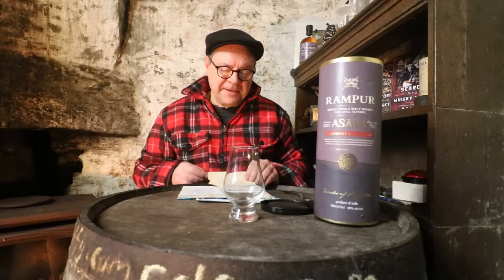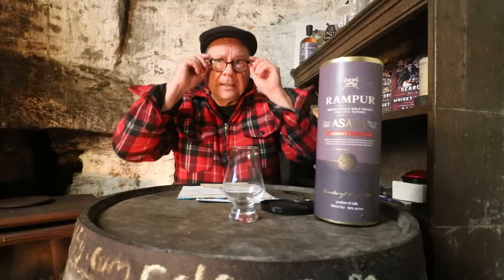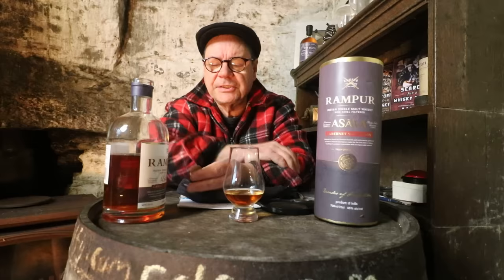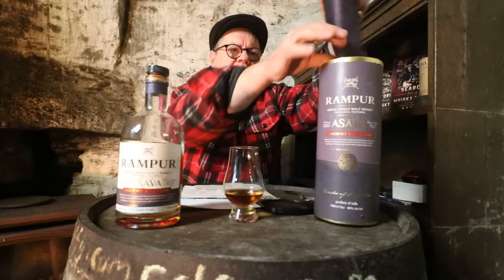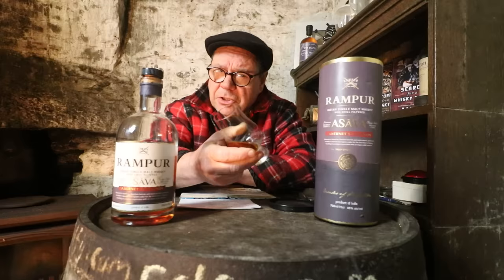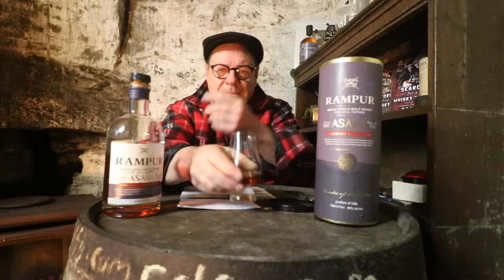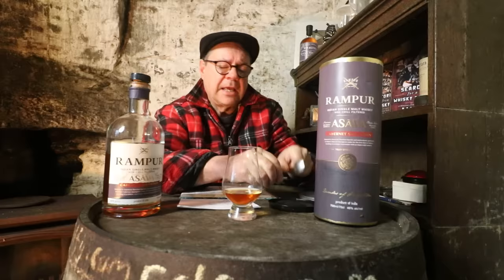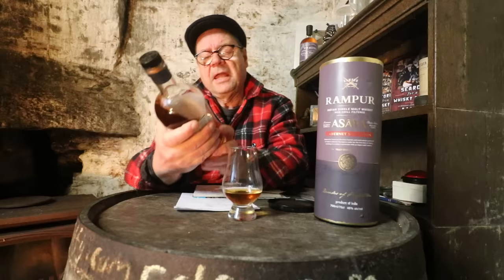ralfy review 1020 - Rampur Asava Indian Single Malt.